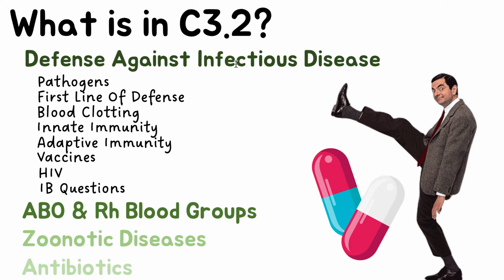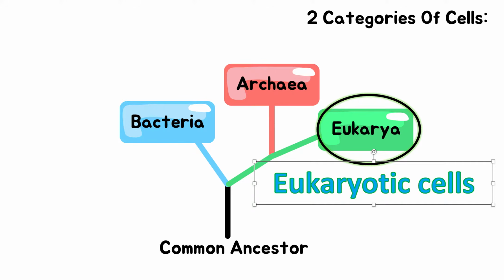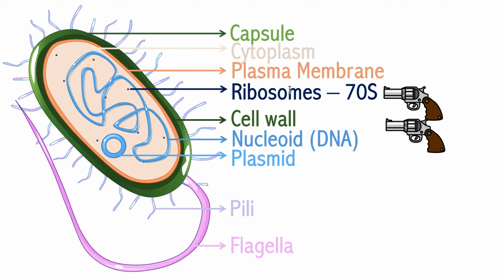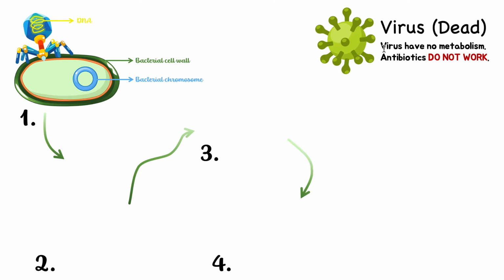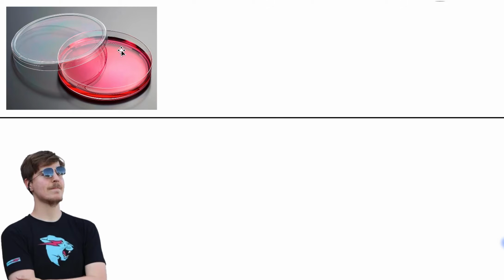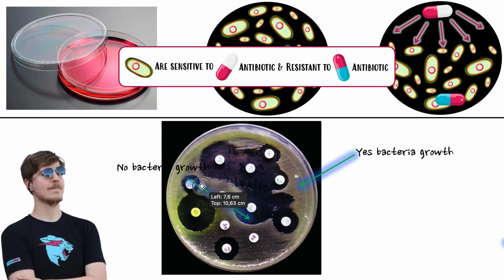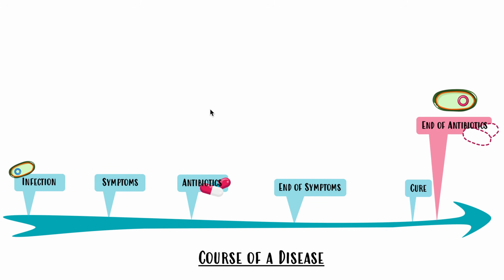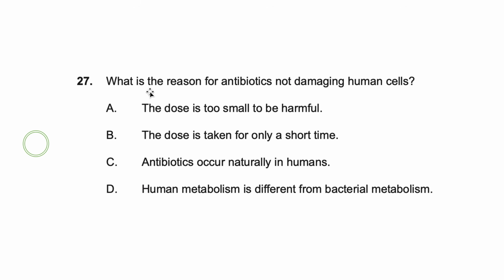(C3.2) - Antibiotics [Masterclass] - IB Biology (SL/HL)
TeachMe Website (SEXY NOTES & QUESTIONS) - *teachmebio.org*

Time Stamps:
00:00-00:35 Contents Of This Video
00:36-02:58 Antibodies
02:59-04:12 Prokaryotic & Eukaryotic Cells
04:13-05:55 Bacteria
05:56-09:00 Antibiotics Explained
09:01-09:59 Our Own Cells VS. Antibiotics?
10:00-13:03 Virus VS. Antibiotics
13:04-13:20 Summary Table (Antibiotics VS. Antibodies)
13:21-17:14 Antibiotics In The Lab
17:15-19:26 Development Of Resistant Bacteria (MRSA)
19:27-21:55 Why Finish Prescribed Antibiotics?
21:56-23:44 Questions & Answers